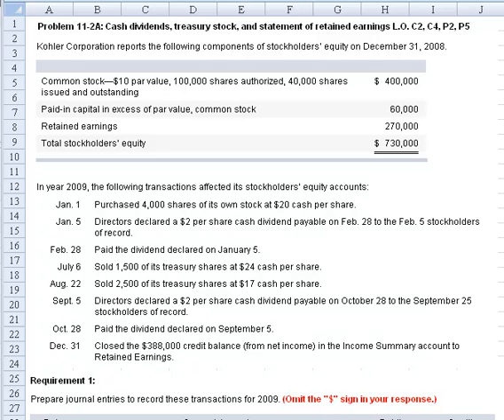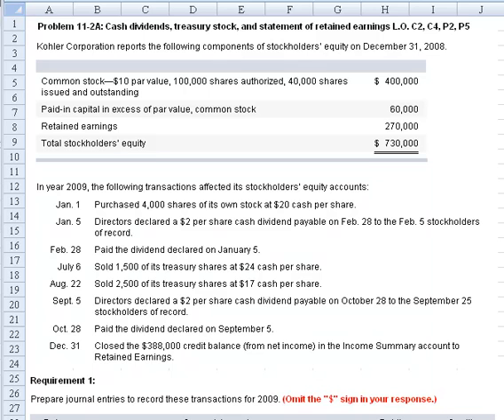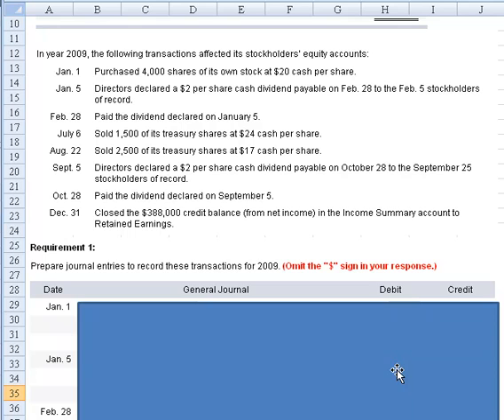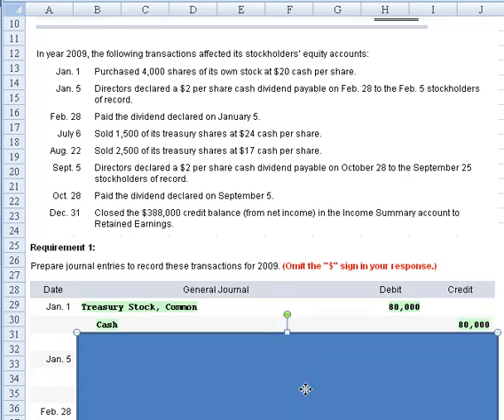Treasury Stock, Cash Dividends and Retained Earnings (P11-2A) Part 1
Shareholders' Equity, Financial Accounting